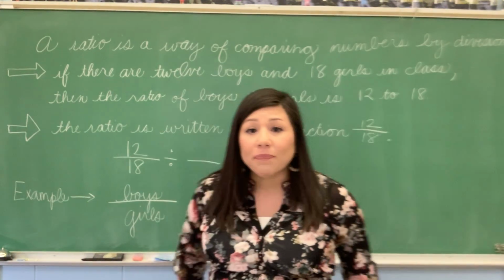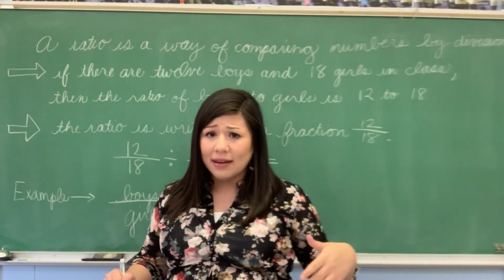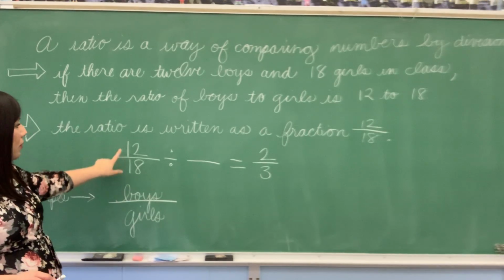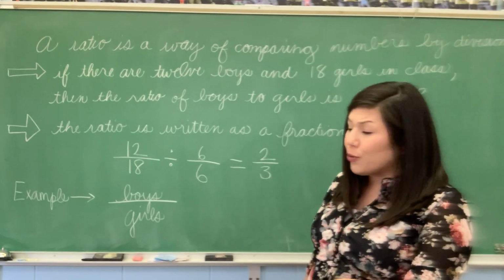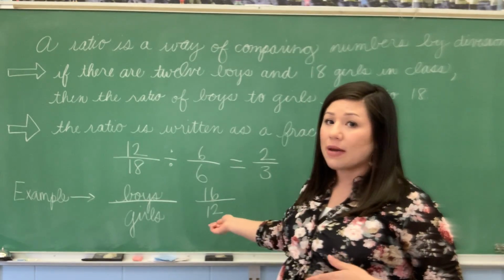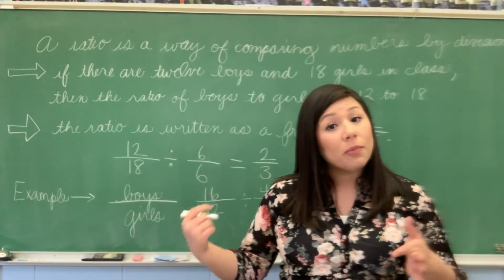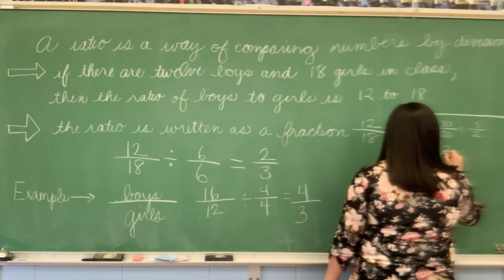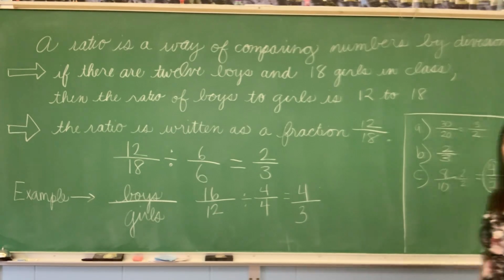5th Math 4.28.20